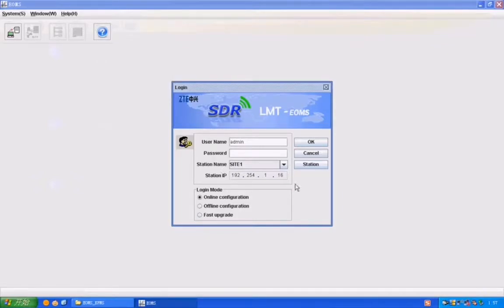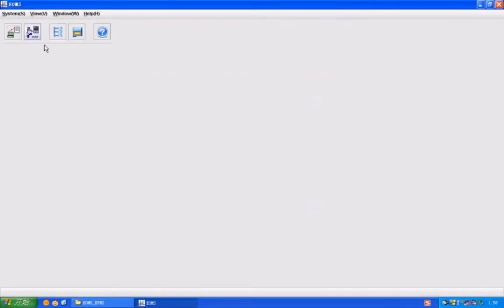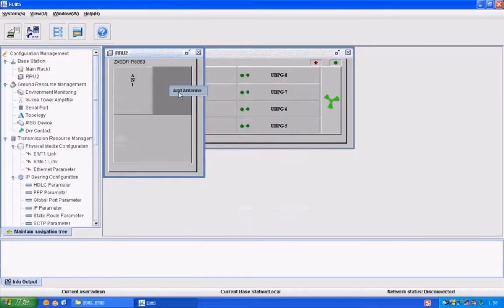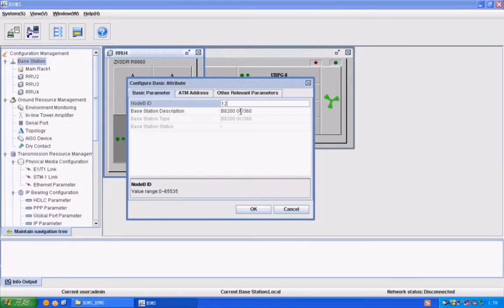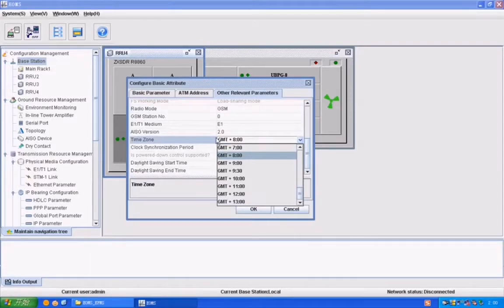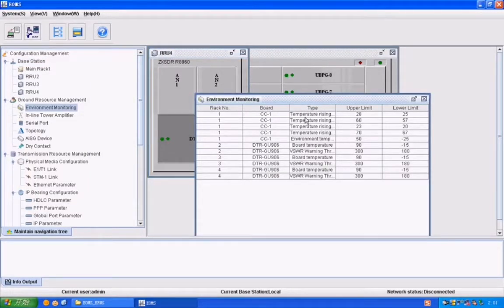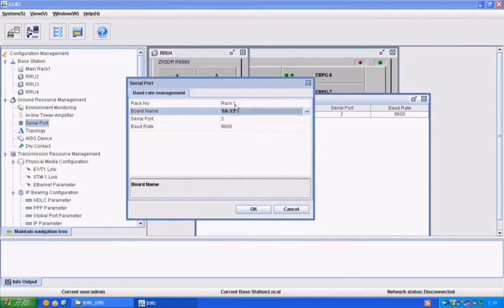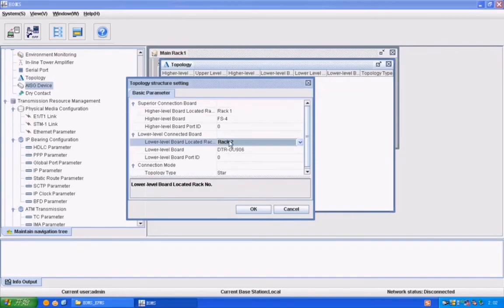ZTE Site Configuration for roll-out part 1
This site is a complete Configuration of ZTE roll out sites.